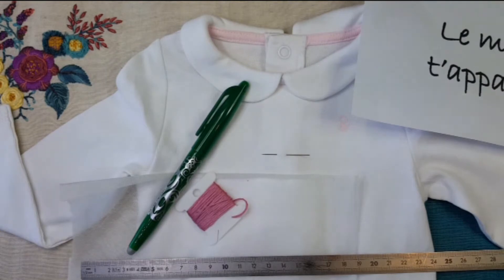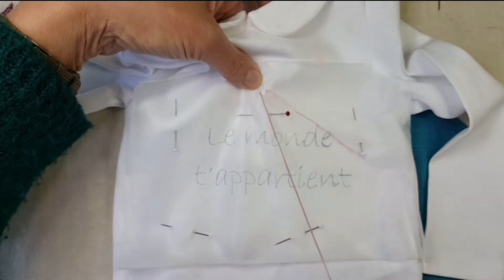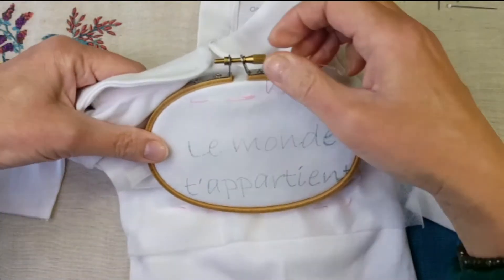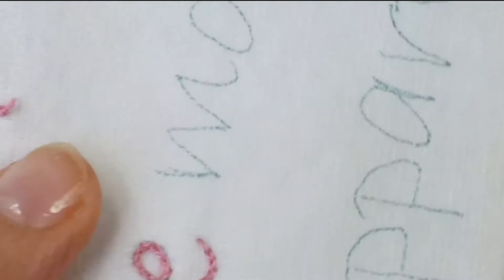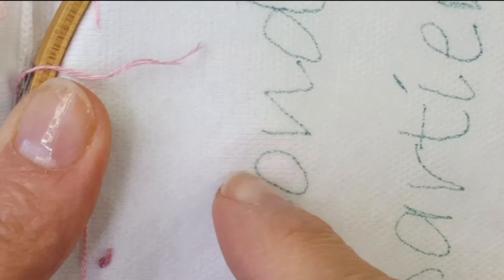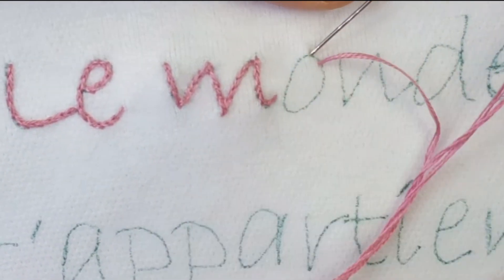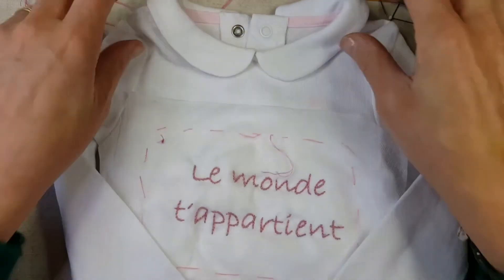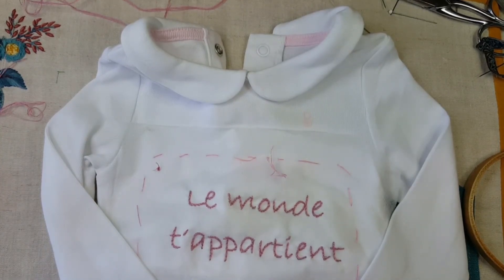Tuto Broderie - Personnaliser un vêtement en moins de 2h ! // DIY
Vous avez 2 heures devant vous, un body pour votre nièce ou un T-shirt pour une amie, je vous apprends à broder des mots doux à offrir …
Quelques explications spéciales "Apprentis" : démarrage, virage ou fin d'une aiguillée, suivez-moi, c'est parti !

A bientôt pour un nouveau tuto 😉